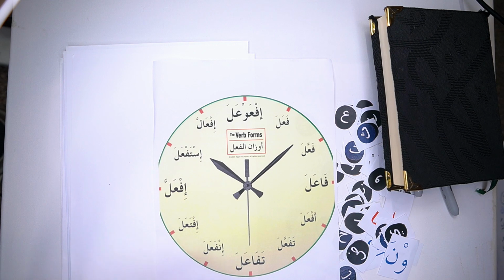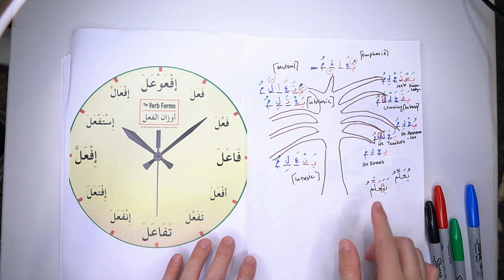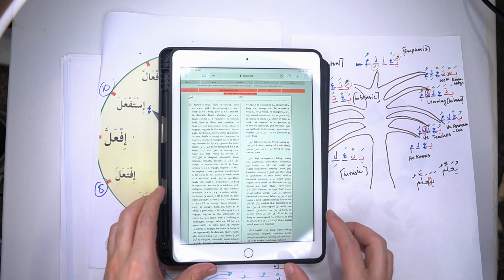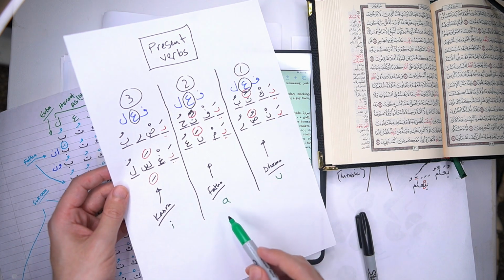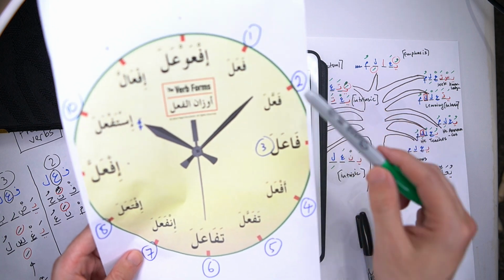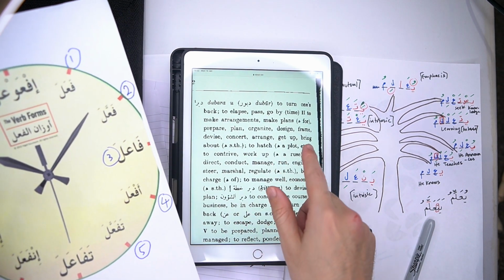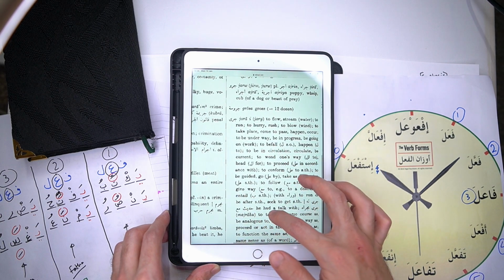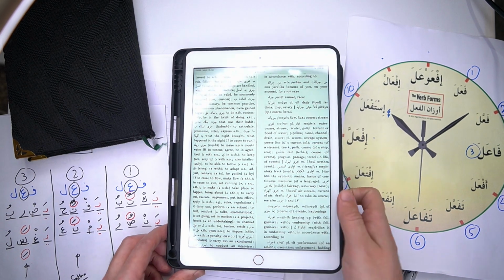Understanding Sarf #12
Links